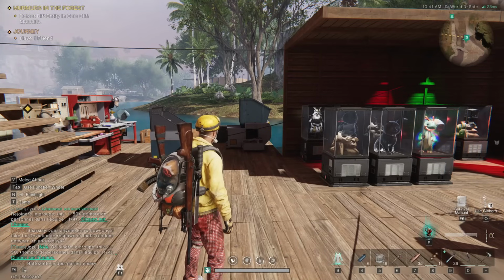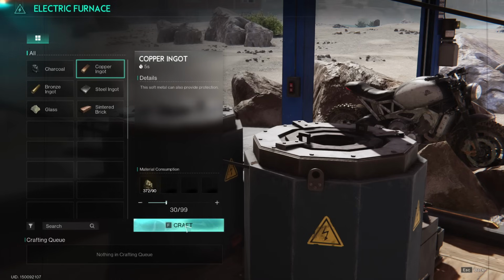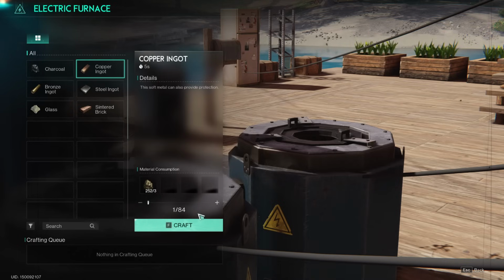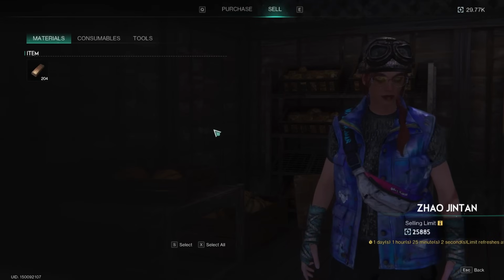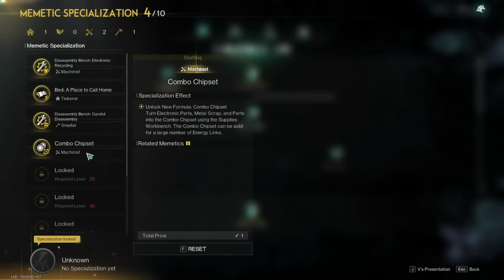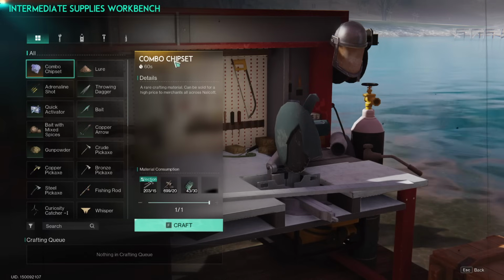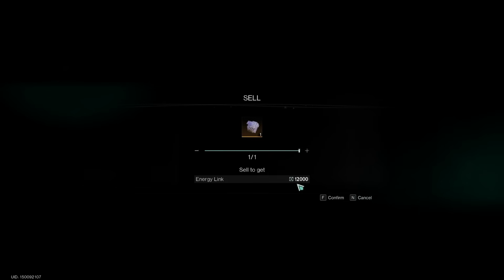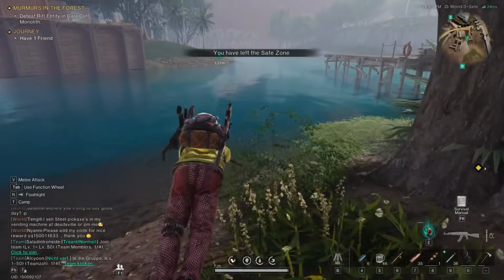How to Farm Energy Links EASY - Once Human Tips and Tricks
In Once Human you have a currency called energy links, it's basically your money that is not only used for buying things but also for crafting, calibrating your weapons and probably even more. It's quite tough to get unless you know exactly how to get it and there are multiple different farming methods but in this video I'm going to show you my favourite 2, one that is a lot easier but slower profits and one that requires something specific but makes an insane amount of energy links in a short period of time.